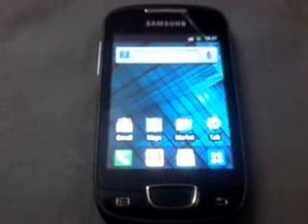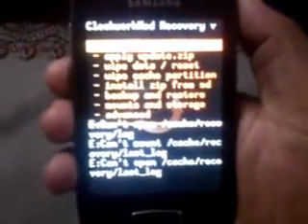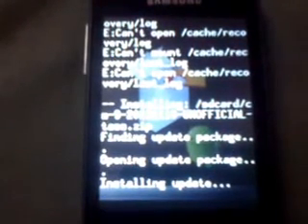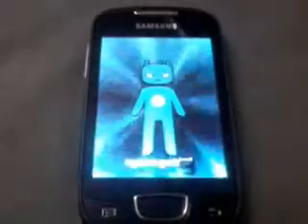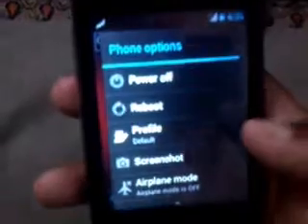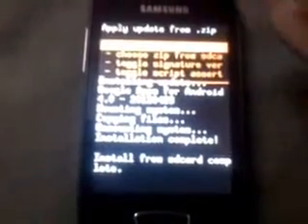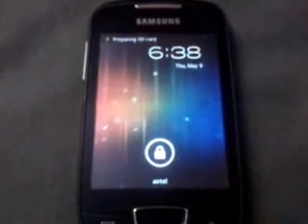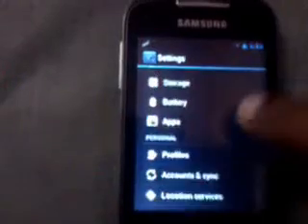Installing or Flashing Cyanogen Mod 9 (Unofficial) Stable ROM on Samsung Galaxy Pop Mini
NOTE:- Before resuming to this process please update the android version of
Samsung Galaxy Pop mini S5570 to ginerbread 2.3.6 and also flash
clocwork recovery mod in it.